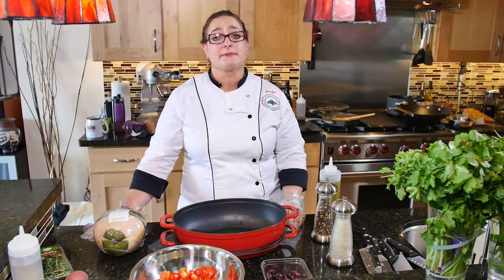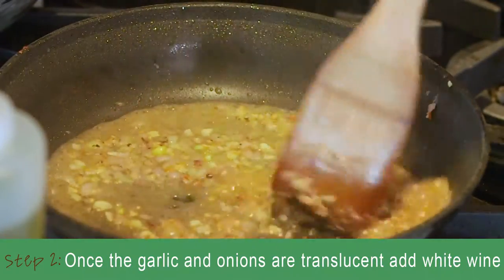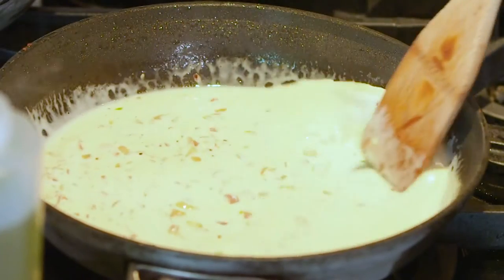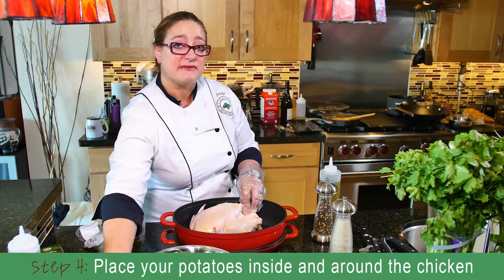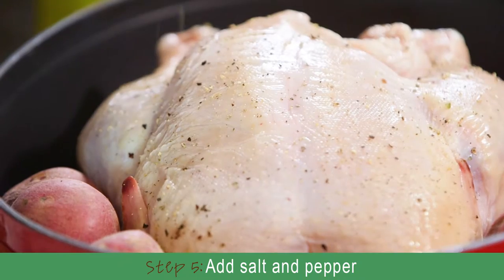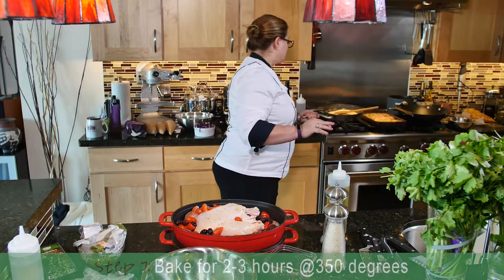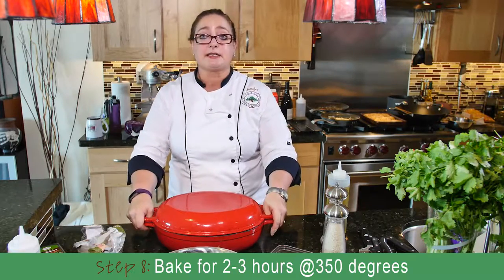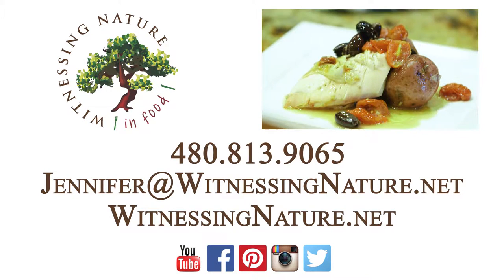How to make a Whole Chicken Dutch Oven Dinner with Chef Jennifer Johnson @ Witnessing Nature in Food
Learn how to make a Whole Chicken in the Dutch Oven.  Eat Organic!!!

We provide whole organic food through cooking classes and personal chef services: Prepared at your home or catered, so you can spend time with guests!

Don’t have time to cook but still want to provide your guests with healthy, delicious options at your next party? I cook in your home or cater, bringing already prepared dishes for you and your guests to enjoy, allowing you to spend time connecting and building relationships!

Our cooking classes can be utilized as a team building exercise, a fun date night, an opportunity to meet new people, or they are for those who just want to learn how to create amazing meals! We always use whole organic food, incorporating lots of laughter and fun, all while learning some tips and tricks along the way.

Food Philosophy
Have you ever experienced that restorative, rejuvenated feeling after eating a fresh and healthy meal? I am constantly reminded that the body will heal itself provided we give it good, whole organic foods in addition to exercise.  I am an advocate for awesome, nourishing meals without excess sugar, heavy oils or high fat. Much of my influence comes from French cuisine because I appreciate their deep, historical understanding of gastronomy and complimentary flavors.  Not once have I left a French meal feeling unsatisfied from the nose to the mouth to the stomach.  I use these ideas and incorporate them into my cooking to provide you with an amazing gastronomical experience that you can share with each and every person in your life.